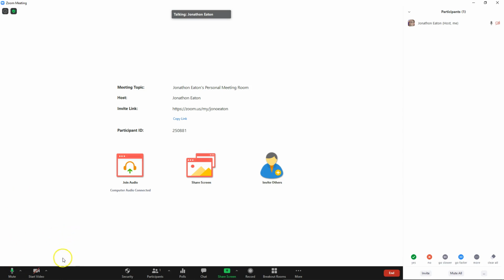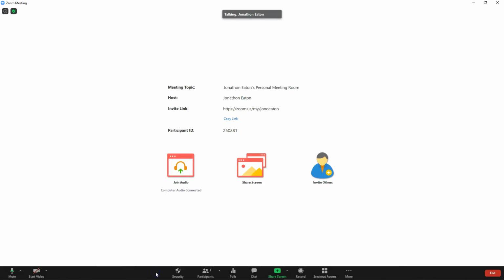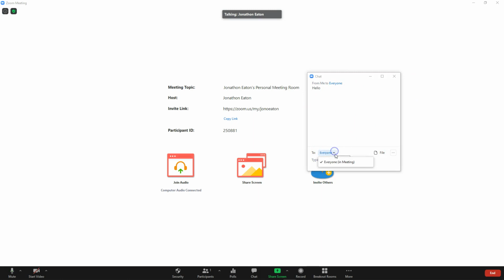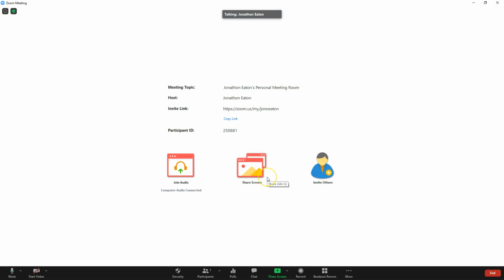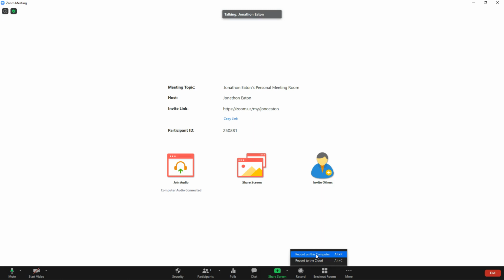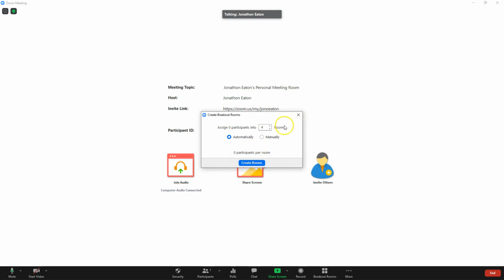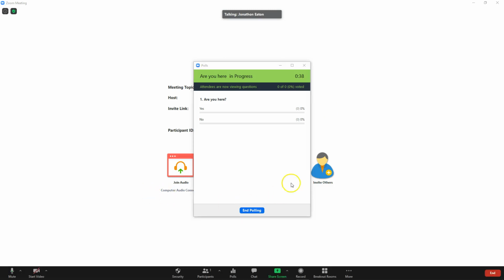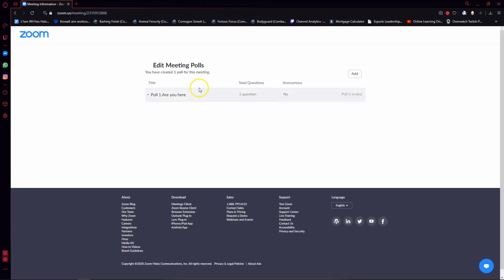Zoom Basics: Quick Overview of Key Teaching Tools